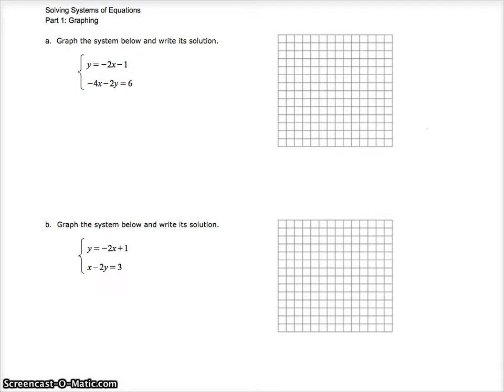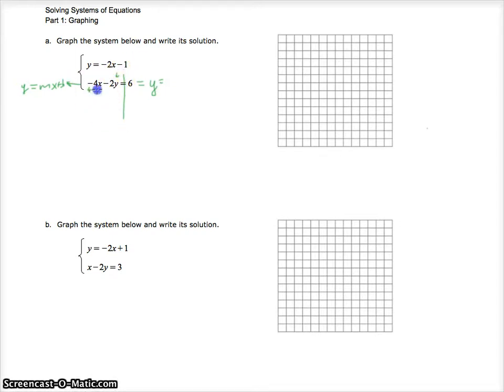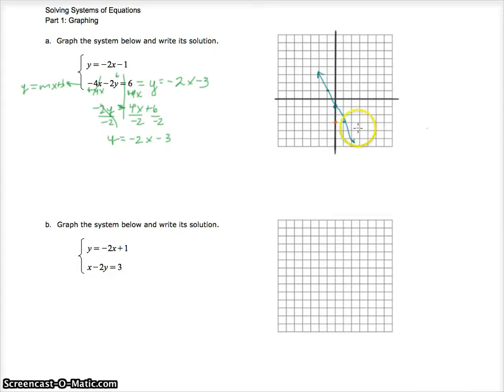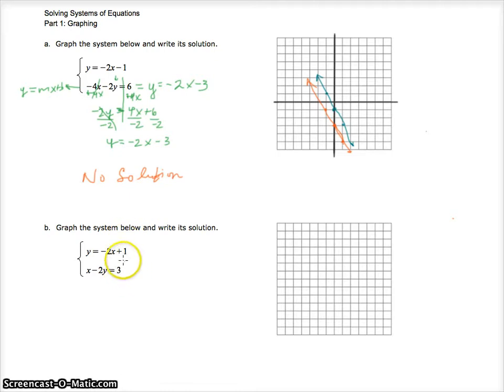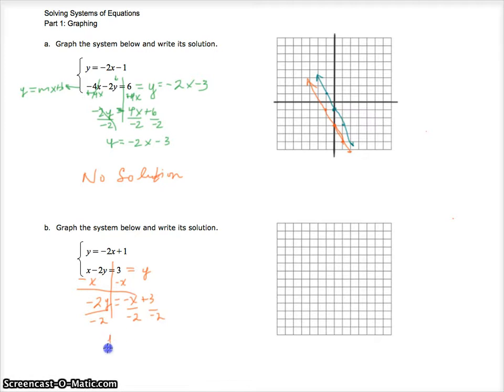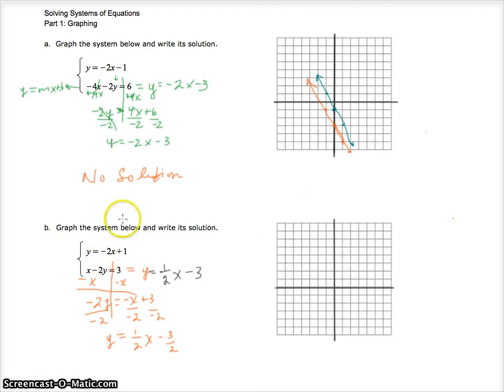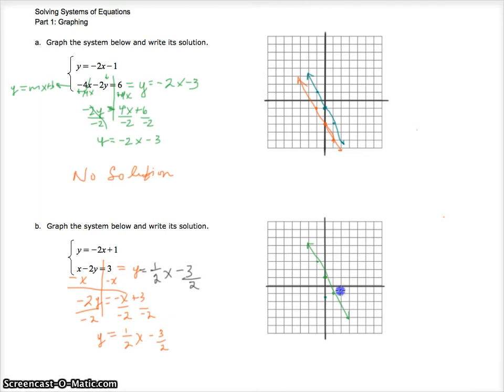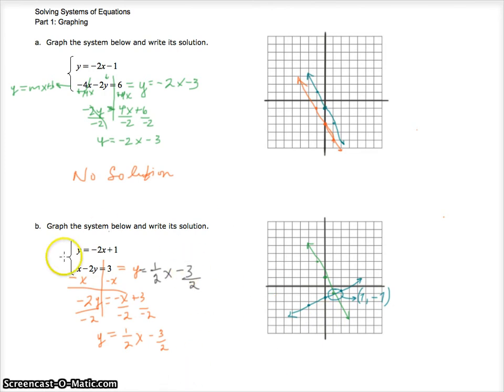Solving Systems of Equations Part 1 Graphing